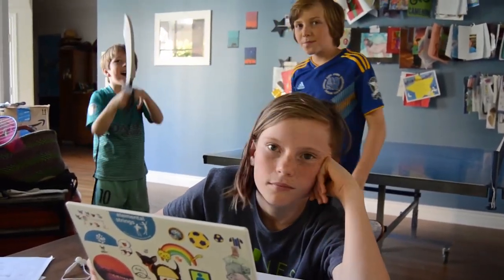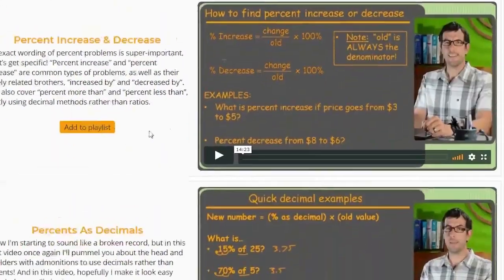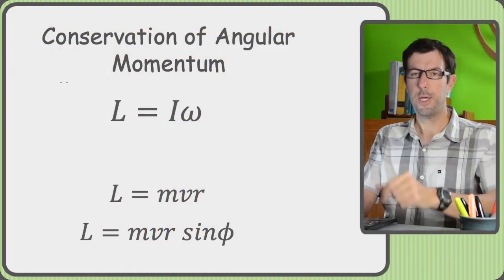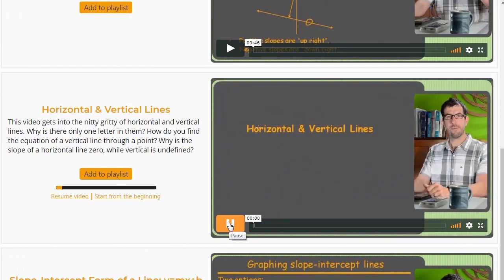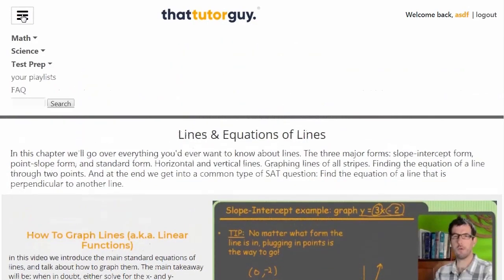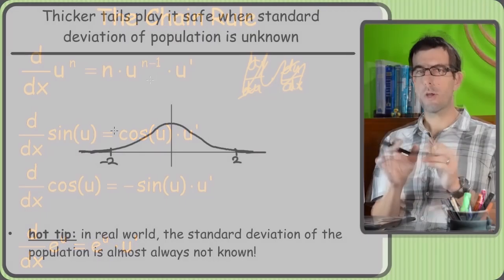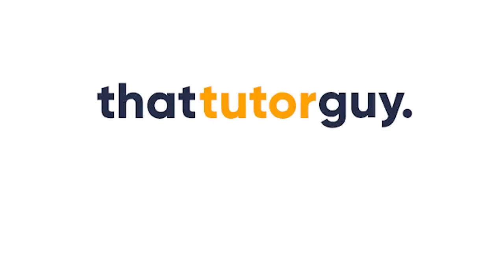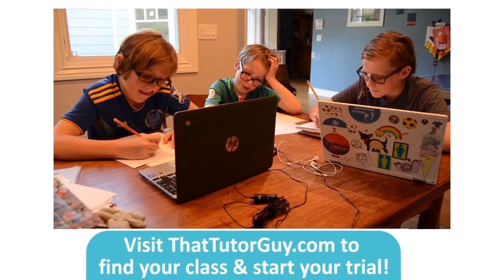Stuck learning math from home? (Or worse, teaching your kids?)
With schools closing and going online, are you suddenly having to learn math without help from a class - or worse, having to help your kids with math you don't remember?  Hopefully this video will cheer you up!  And hey, ThatTutorGuy.com is here to help, with plans at a fraction of the price of home tutoring, even if home tutoring were something you could get in a time of pandemic.  Stay safe, be well, and avoid caronavirus.